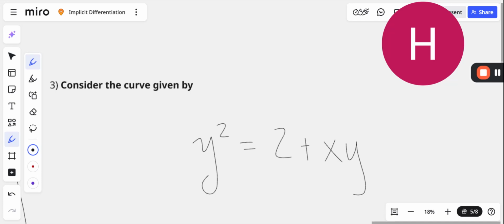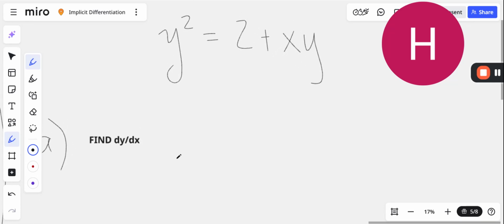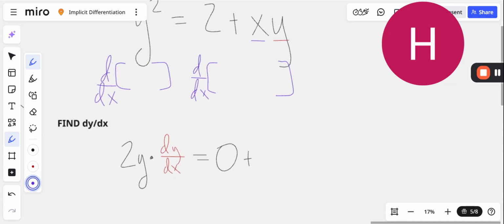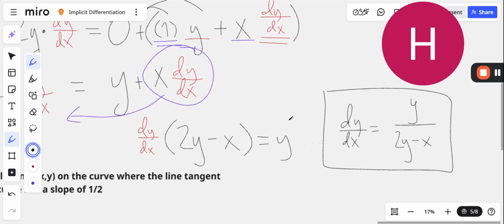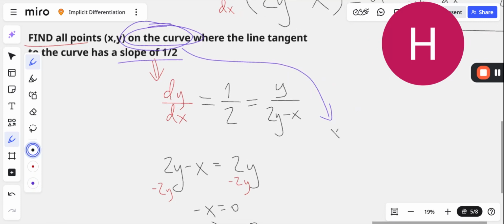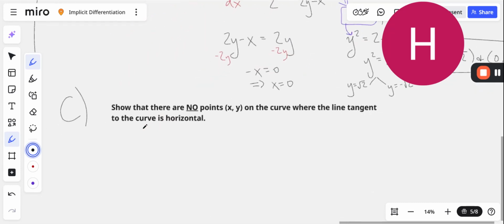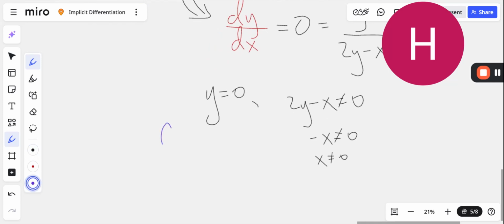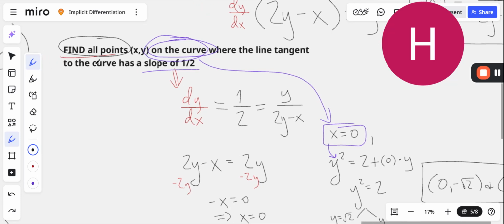AP Calc Implicit Differentiation Summer Series: Part 3 🌞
We are welcoming the summer by finishing up the Implicit Differentiation Summer Series with this part 3 Free Response Question. The goal with these problems is to get used to the types of questions you will be asked from this topic, but also to have you rehearse basic derivatives, isolating dy/dx, and then carefully plugging in values. As far as calculus skills, you should be familiar with analyzing/interpreting the question so that you know what to do with your derivative; we have a given slope in part b, and then are prompted to consider a horizontal tangent(slope value of 0) in part c. I'll remind you of how we deal with a situation where dy/dx is a fraction and we are searching for any horizontal tangents. I encourage you to pause the video and give yourself about 10-12 minutes to attempt the problem for yourself before checking back to see how we did it here.

Some Things to Keep in Mind:
- You will often have a simple product or quotient rule in these types of Implicit Differentiation problems. Practicing these is a nice, gentle review of that process.

- This is the third part of a series on Implicit Differentiation practice. Check out the first two here!

- Since these curves are not necessarily functions, you want to make sure you are going back to check with the original equation for which points are ACTUALLY represented on the curve!

- Whenever you are asked to show that something CANNOT happen, just follow through the process as if you were looking for a special point; then you should be able to find some kind of contradiction by using that "solution" in the original equation.

Chapters
0:00 Introduction
1:00 First Glance + Intro Blab
2:50 Find dy/dx (PRODUCT RULE)
5:00 Find Points Given the Slope
6:20 Plug Into Original Equation
7:30 Horizontal Tangent
8:30 Plug Into Original Equation to Show No Solution
9:30 Some Concluding Blab